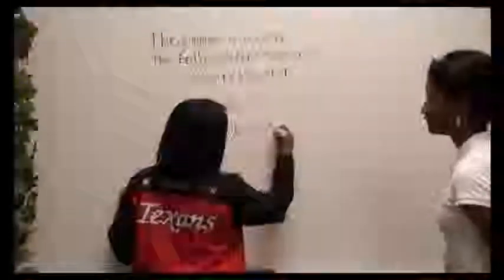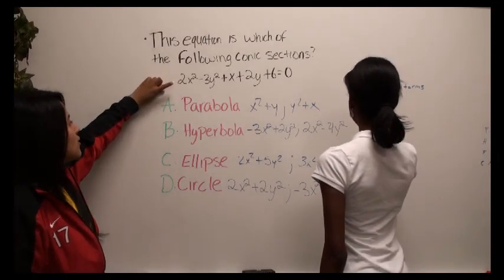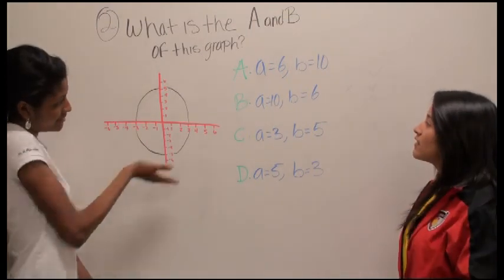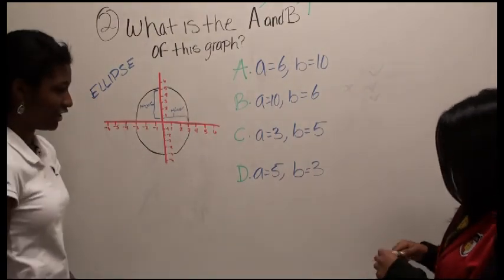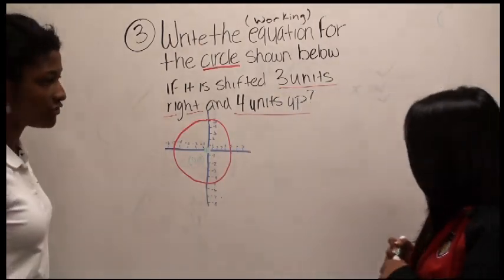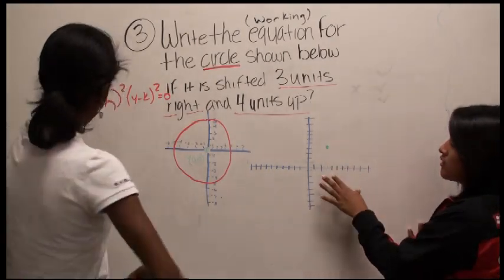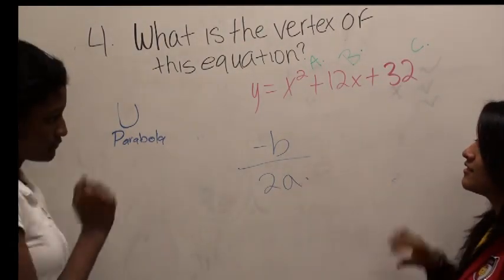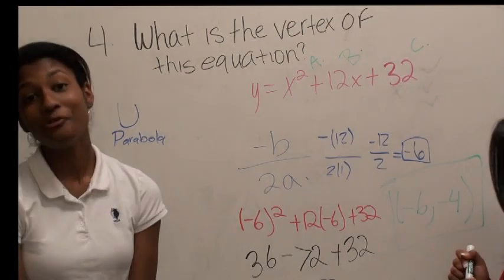Conic Sections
Students review how to recognize a conic section.